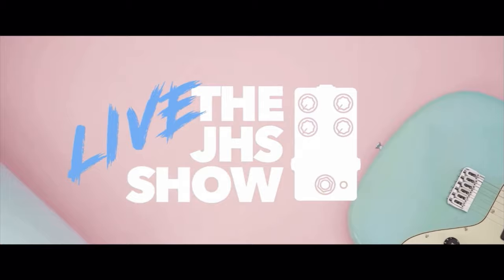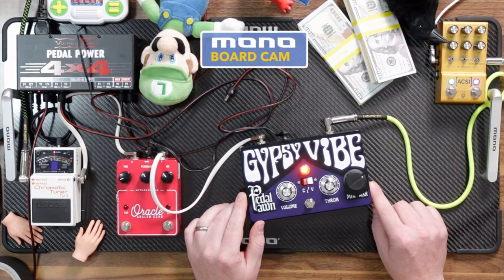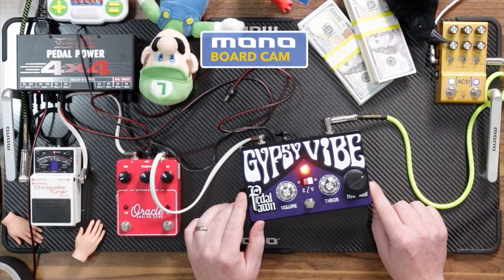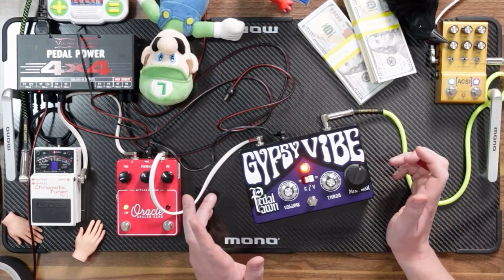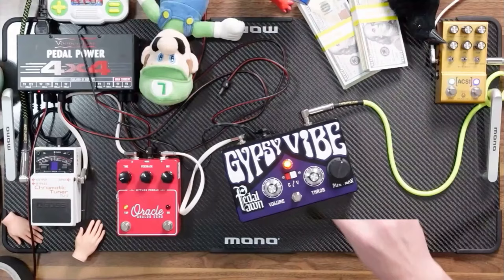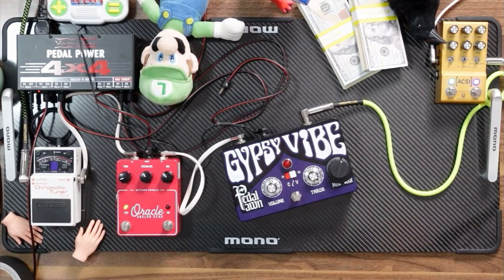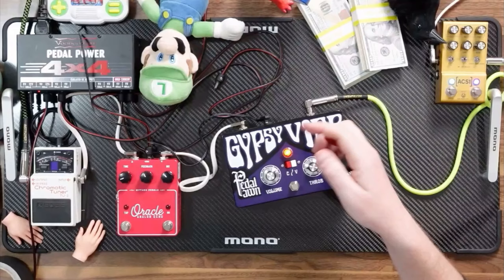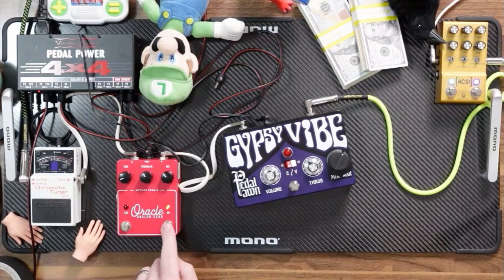Josh Scott (JHS Pedals) Gives HONEST Opinion on the GYPSY VIBE™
Massive thanks to Josh & the whole @jhspedals team for featuring our GYPSY VIBE™ on the "Best New Guitar Pedals of 2021" episode 🎸🎛🟥⬜️

Thank you all so much for the support! Be sure to check out handmade pedalpawn 🇬🇧 guitar pedals